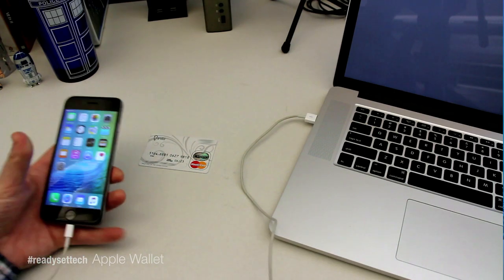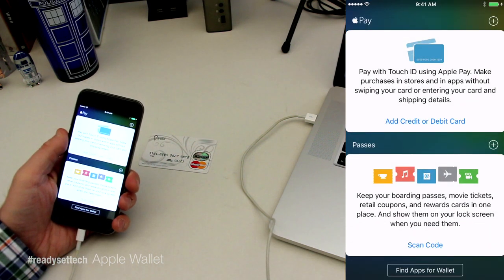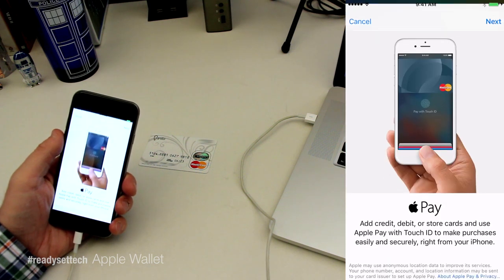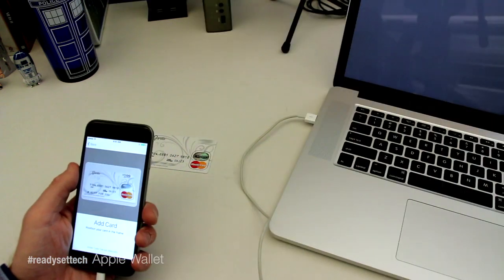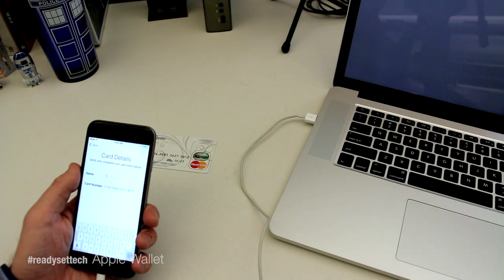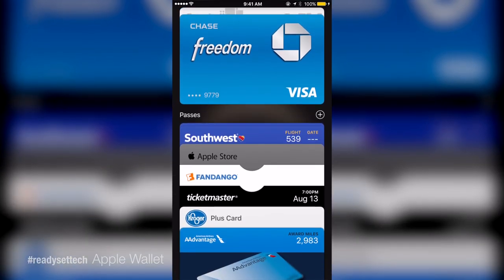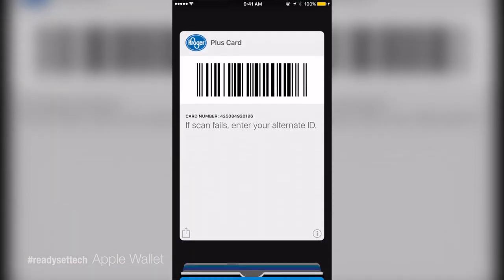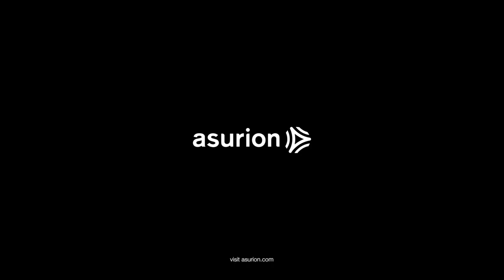How to Set Up Apple Wallet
Follow this step-by-step guide to easily set up your Apple Wallet.